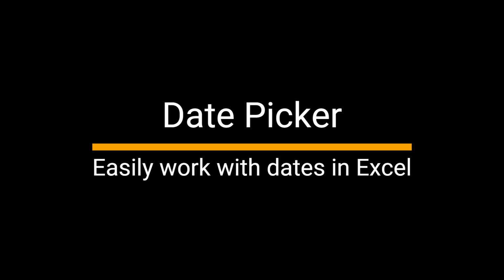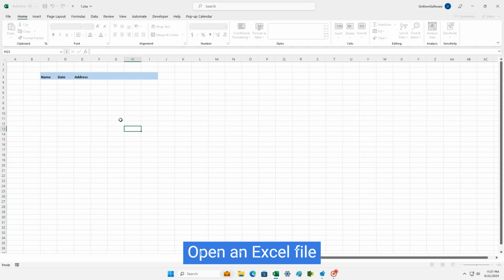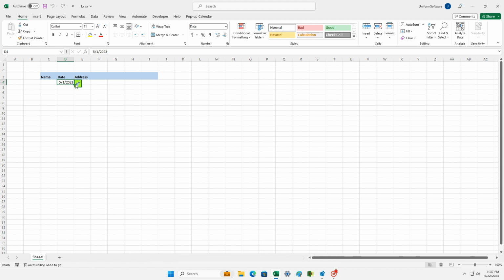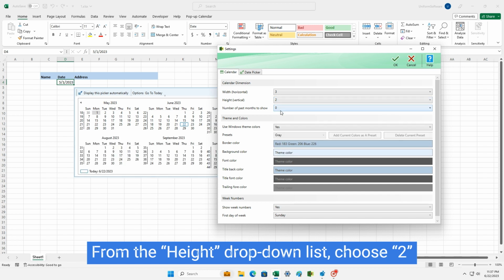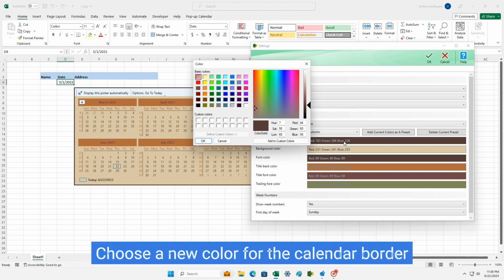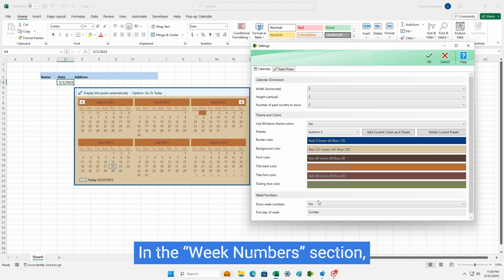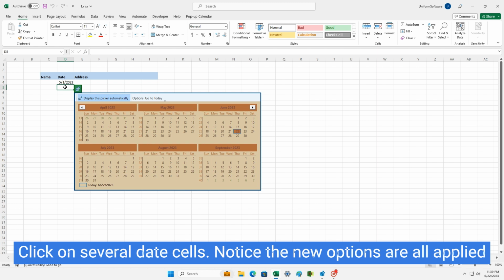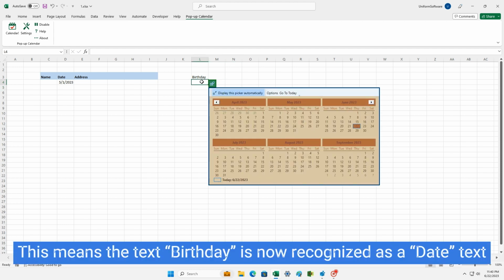2023-06-23: Quick Start Tutorial for Date Picker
Date Picker (a pop-up Excel Calendar) makes it easy to work with dates in Excel. This quick-start tutorial shows you how to install and use the Microsoft Store edition of Date Picker.